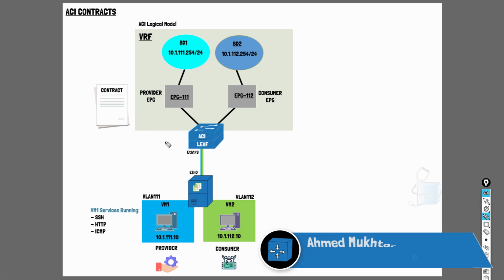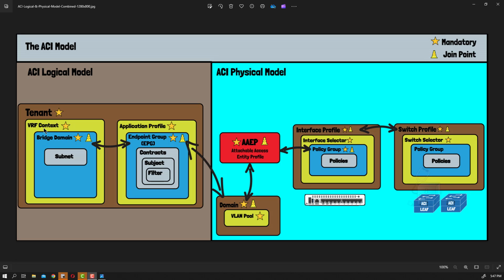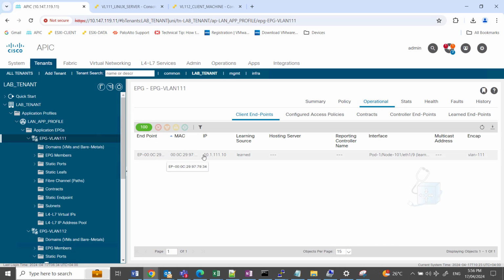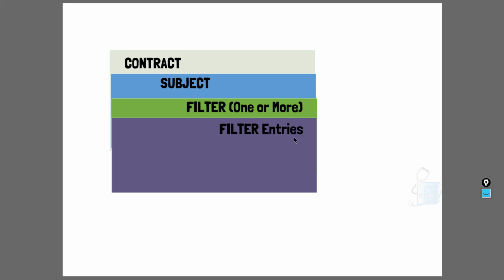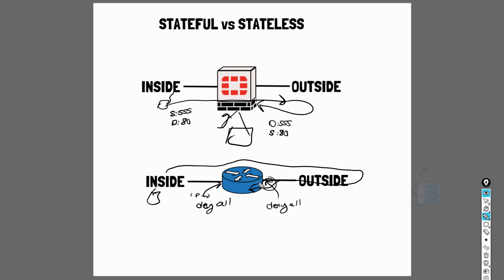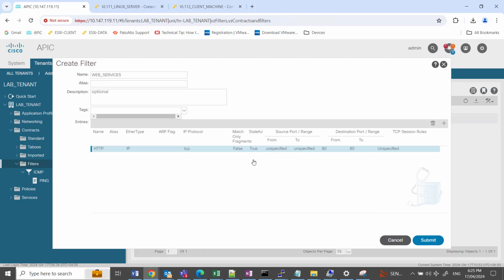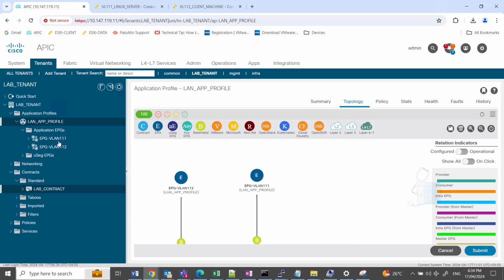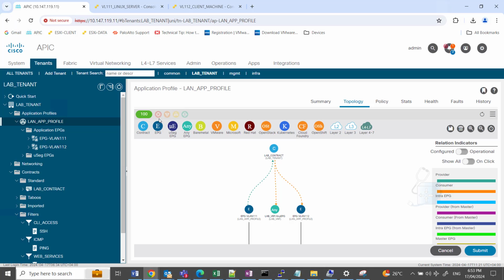Cisco ACI Contracts - Concepts & Configurations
In this video we will discuss Cisco ACI contracts & configure them on a Cisco ACI fabric. Verification will also be done as we proceed with the lab.

Time Stamps
00:00 Cisco ACI Contracts Intro
02:50 ACI Contracts Lab Walkthrough
07:50 Configuring the ACI Tenant
08:16 Creating the VRF & the Bridge Domain
09:52 Assigning a Network in a Bridge Domain
11:12 Creating an Application Profile
11:27 EPG Creation
13:07 Configuring a Trunk on ACI Leaf
15:38 End Point Verifications
16:33 How to bypass ACI contracts
17:10 Policy Control Enforcement Preference Feature
19:10 EPG Preferred group Feature
22:48 Cisco ACI Contract Components Overview
23:47 Understand ACI Contract Filter & Filter Entries
25:48 Understand ACI Contract Subject
27:28 Stateful vs Stateless Concept
32:57 How is a Contract applied?
34:39 Configuring the ACI Contract
34:58 Creating a ACI  Filter & Filter Entries
40:15 Creating a Contract & Subject
45:18  Applying the ACI contract
47:18 Verifications
50:34 How to Remove Cisco ACI contracts from EPG's
51:10 BONUS- Using ANY EPG aka VZ-EPG